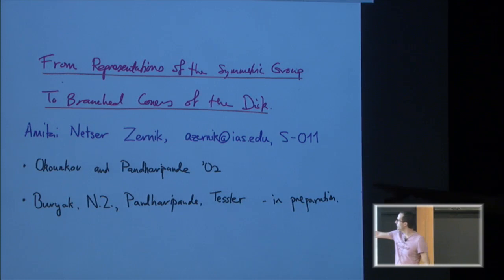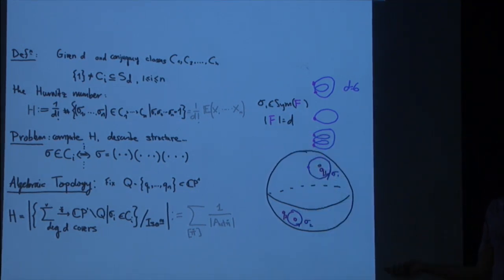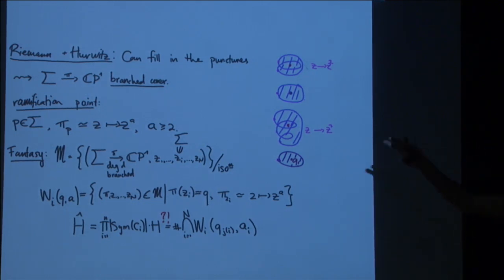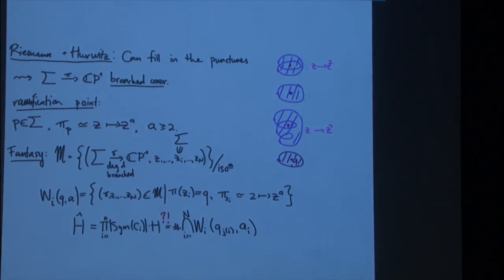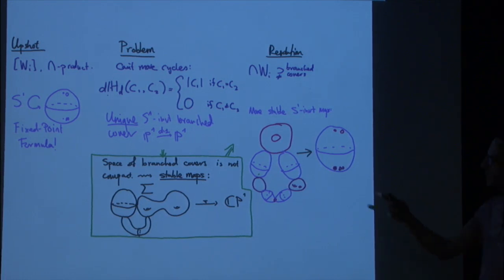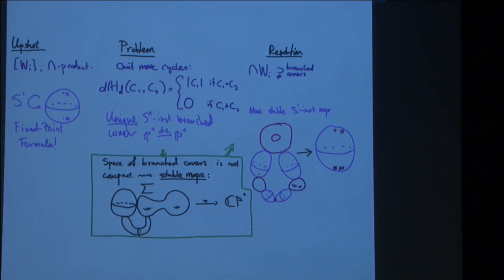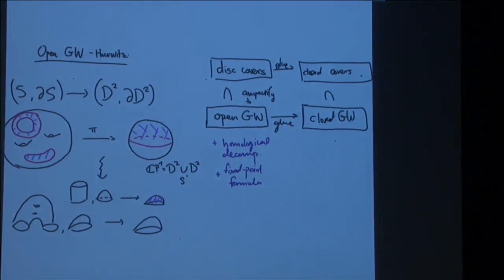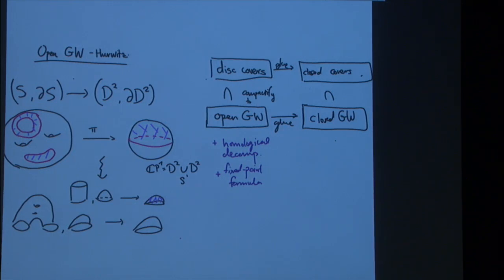From representations of the symmetric group to branched covers of the disk - Amitai Netser Zernik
Topic: From representations of the symmetric group to branched covers of the disk
Speaker: Amitai Netser Zernik
Date: October 4, 2017